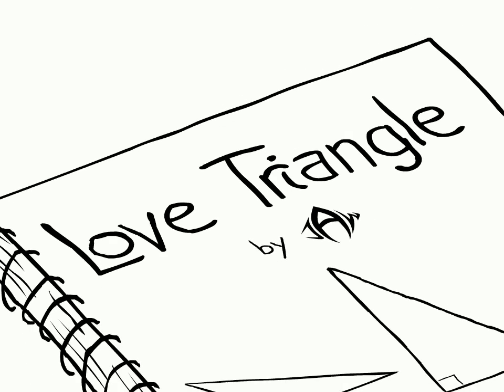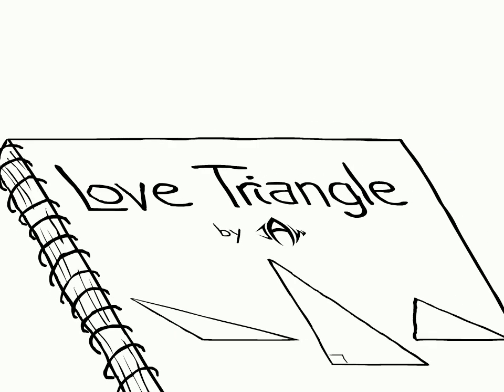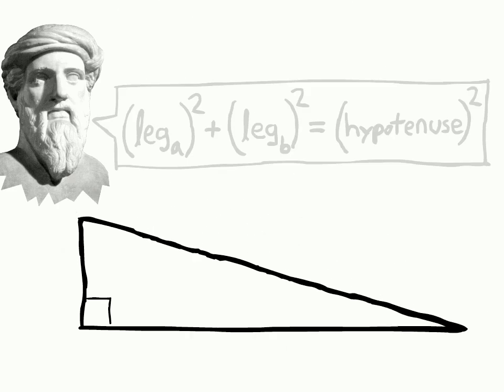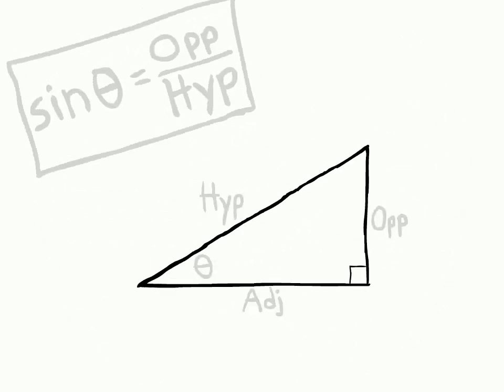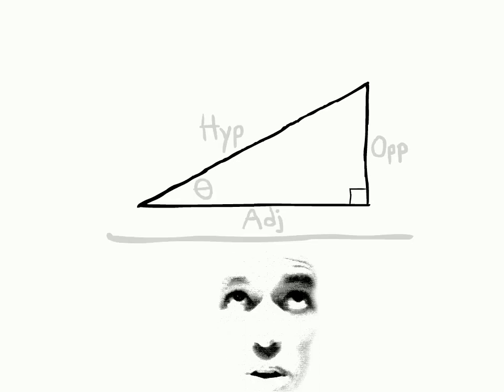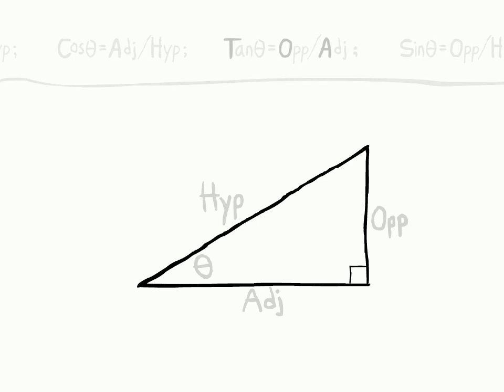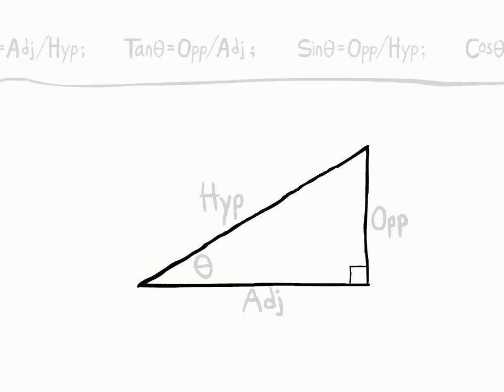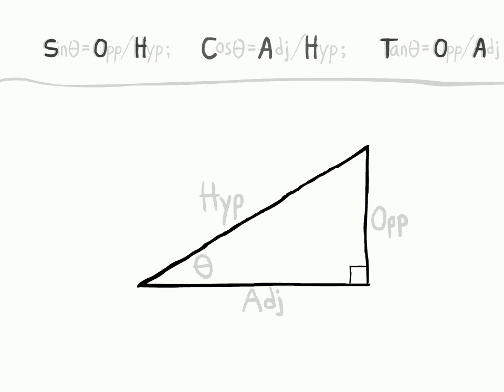Love Triangle -- A Mathematical Love Poem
Inspired in part by Edwin Abbott's 1884 novella "Flatland: A Romance of Many Dimensions." I felt a bit deceived/disappointed that the book was completely lacking in any actual romance... at least by the modern definition of the word. So that's where I come in:

Love Triangle

A trio of three-sided polygons sprawled across
the two-dimensional space of my notebook page
capturing my singular focus

The one on the left I tried to seduce
Only to find her obliquely obtuse
Her oversized angle symbolic
of the diverging vectors our lives would follow

The one on the right I could hardly dispute
Her compact form was indeed acute
But like her intelligence quotient
None of her degree measurements surpassed ninety

This prosaic pair left me noncommittal
Until I laid eyes on the one in the middle
Instantly I knew, enthralled at first sight
The only word to describe her was "Right"

There she lay, openly displayed
In perfect alignment with the sides of my page
Ninety degrees of separation between her legs
Meeting at a corner like intersecting traffic
Her 2D projection was orthographic

Miss Right glanced my way, I tried not to react
With rightness of angle held wholly intact
Like a topological peep show she began to contort
Stretching one leg long with the other one short
And as much as her splendidly erect posture
embodied geometric perfection
Even when two of her sides were positive and whole
the third was most often irrational
Yes Pythagoras gave her life it was clear to see
But her mathematical daddy... Well that would be me!

Or so I imagined

I sharpened my 3D gaze on the 2D page
studying her form from afar
Mesmerized by her acrobatic contortions
Admiring the values of her pleasing proportions
Opposite on top of hypotenuse
Adjacent on top of hypotenuse
Opposite on top of adjacent
I envisioned her on top of me
Now that's some sweet trigonometry

One ratio after another I dared not stop her
Just like those fractions I felt so improper
Voyeuristically exploring her SOHCAHTOA orgy
I longed to leap into my notebook
spreading thin and wide into the flatness of the page
entering her world
where our trans-dimensional love affair would
coalesce with a kiss
eternally joined in Euclidian bliss

I'd gladly relinquish my third dimension
Just for the chance to earn her attention
And should fate compel her to turn me loose
I'd hang myself with her hypotenoose
In my demise maintaining pride
content with just once having hung by her side

But I shall not receive this opportunity
Instead I'm faced with reality
She lives firmly in 2D while I'm stuck here in three
where I still yearn for this love triangle every night
I'm too deep for her world, but she's still Miss Right